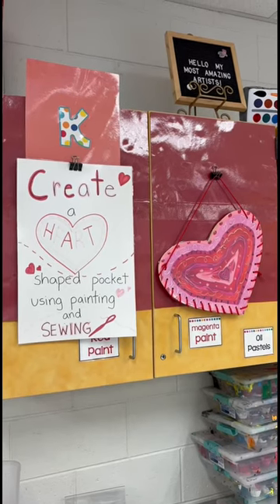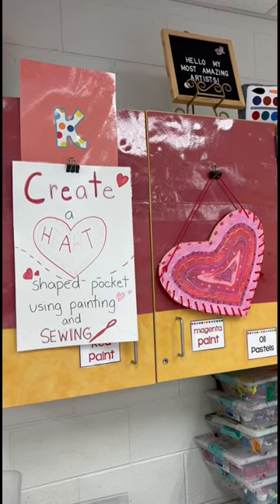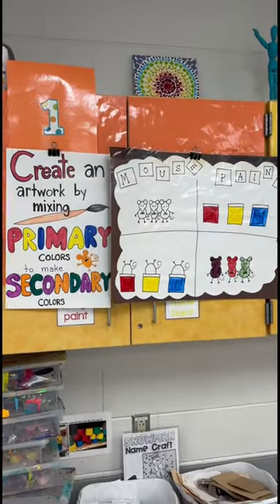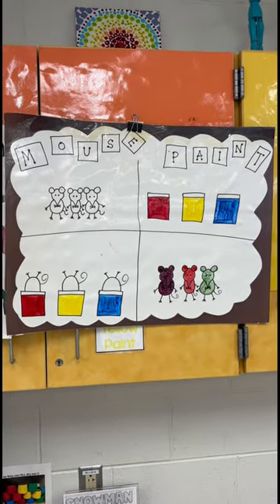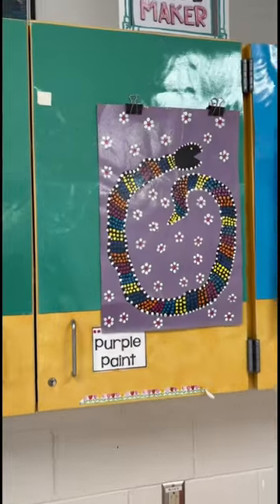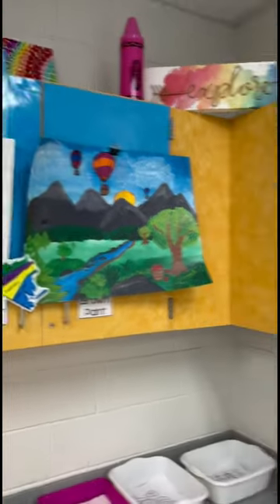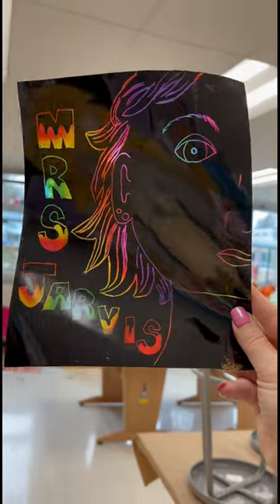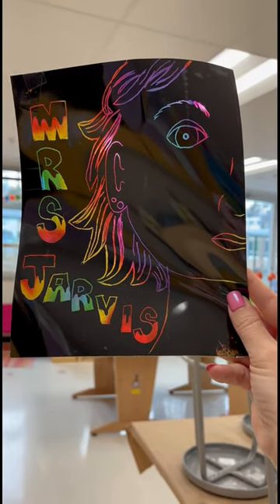What we are making Q3 Week 1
Hi, I’m Katie Jarvis a K-sixth elementary art teacher in this short video, I share what we are making this week in art class week one of quarter three. I shared similar videos with elementary art lesson plans each week if you want to look back and find others.

TIPPED YARN LACES
Colorations YARNTIP Tipped Lacing Yarn for Kids, 100 Pieces, Assorted Colors, 32 Inches Long, Weaving, Beading, Arts & Crafts, Jewelry, Motor Skills, Reusable, Stringing Activities